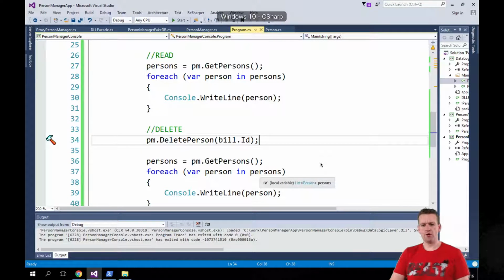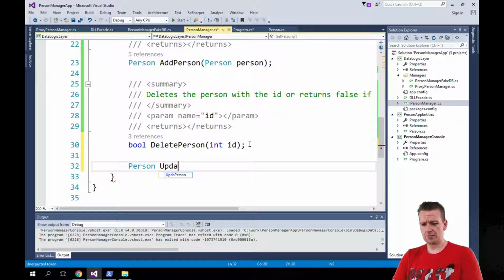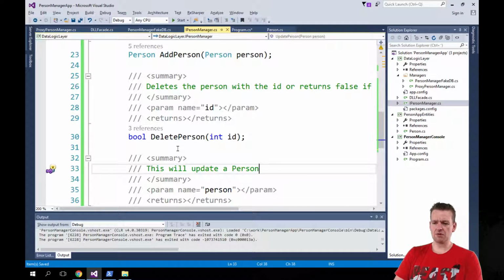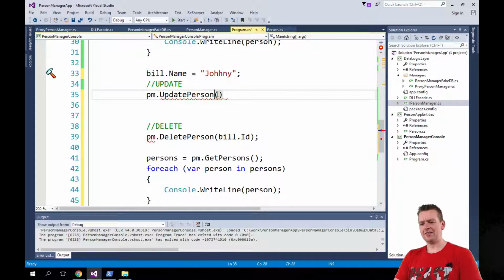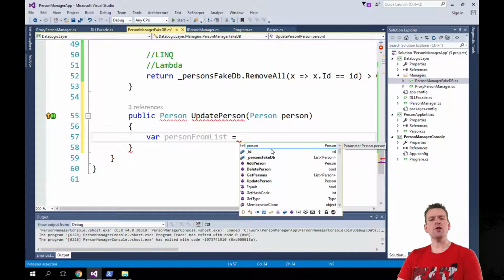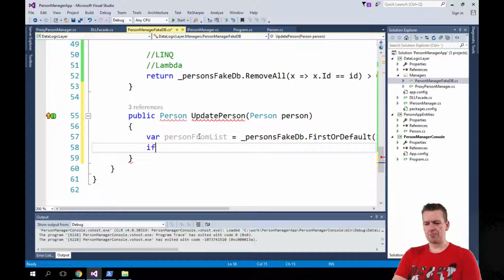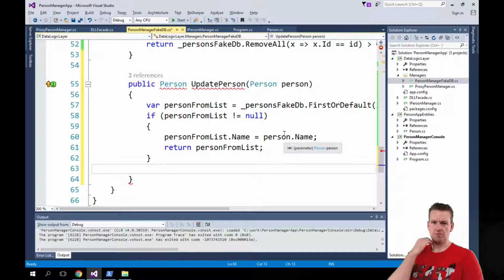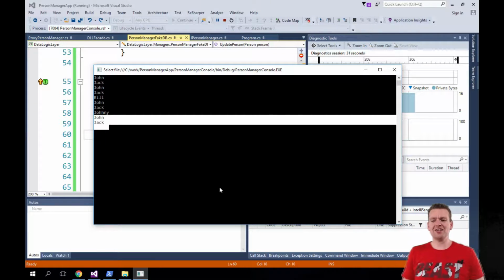Update Person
We will write code to update a Person